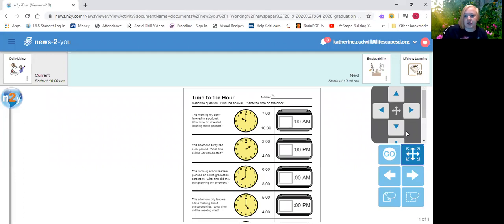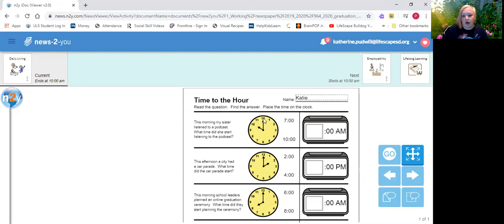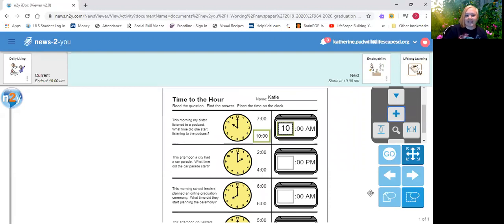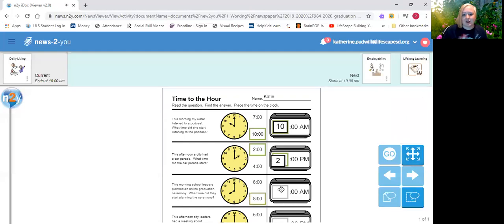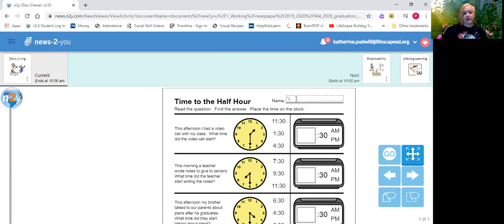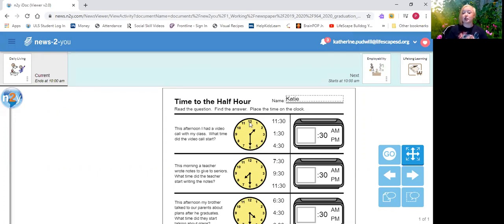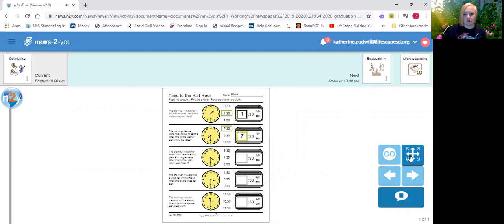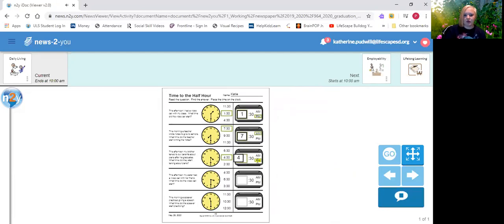Katie Pudwill - Time to the Hour & Half Hour